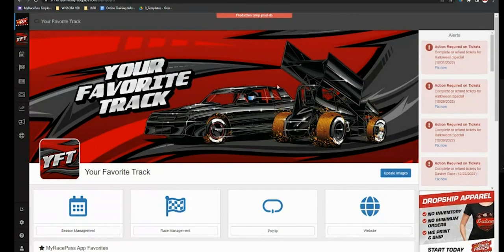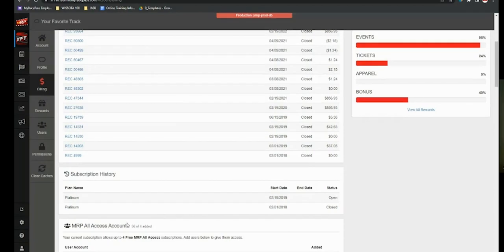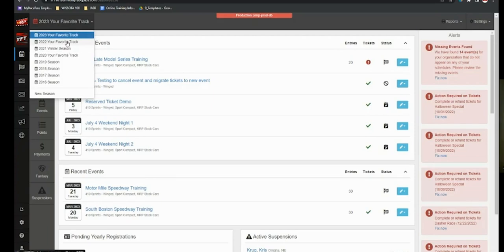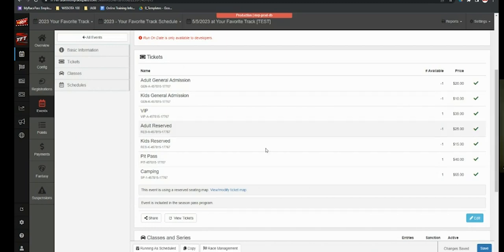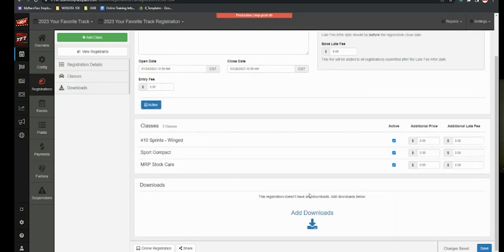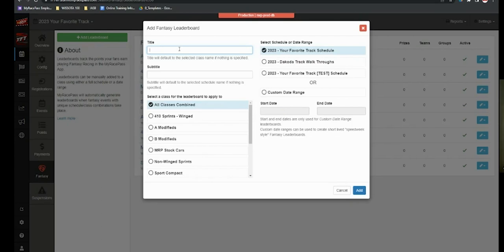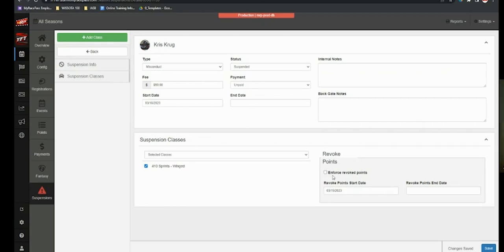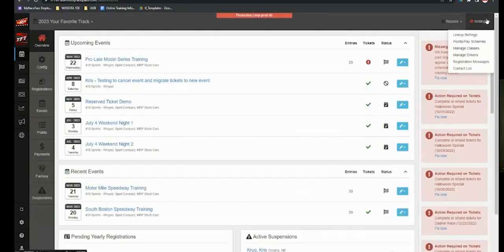WISSOTA Webinar 2 3/21/23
Getting Started
Season Management
Fantasy
Reports